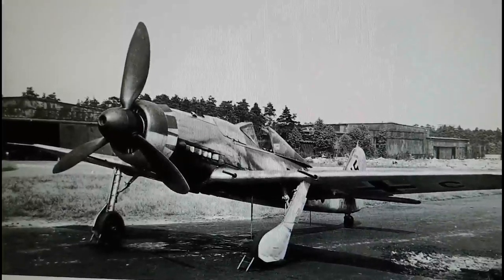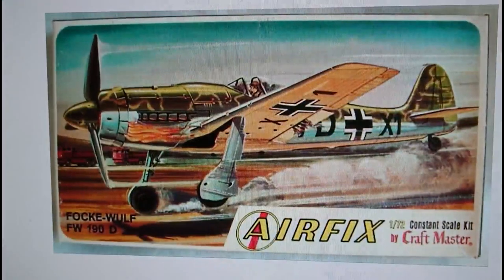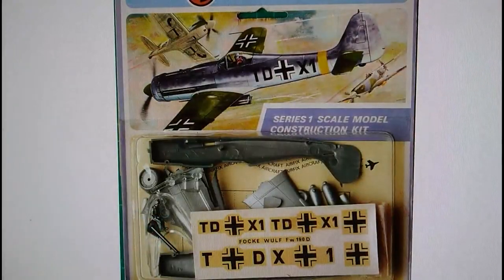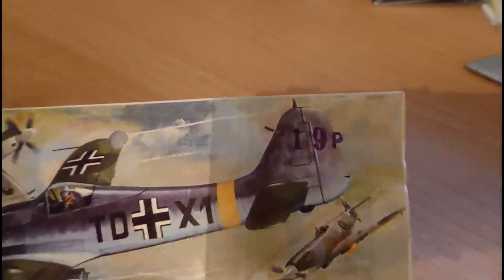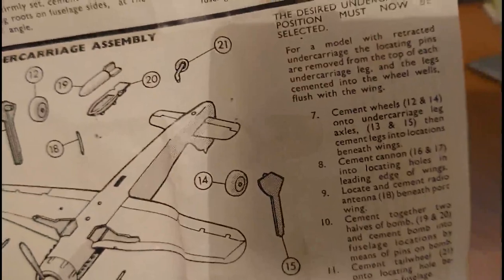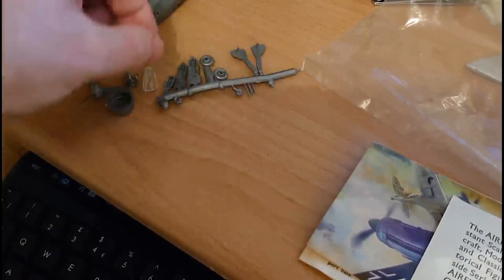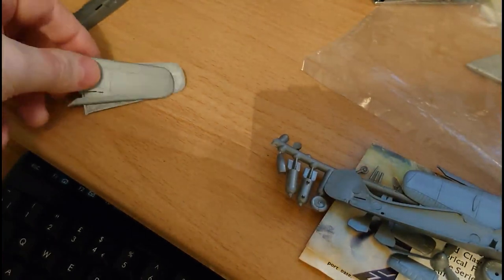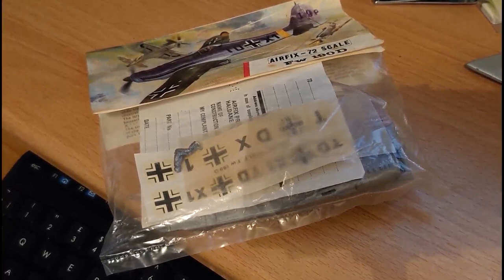Airfix 1 72nd Scale Focke Wolf Fw 190D Inbox Review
Lets look at one of the first 1/72nd Scale aircraft kits ever released by Airfix
The 1958 release of the Focke Wolf Fw-190D in series 1 and yes it's really bad LOL